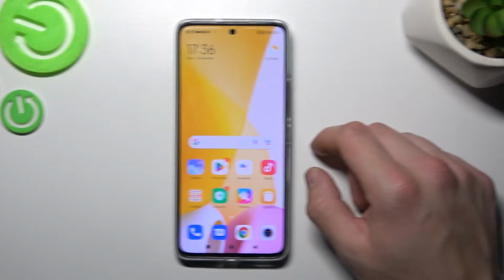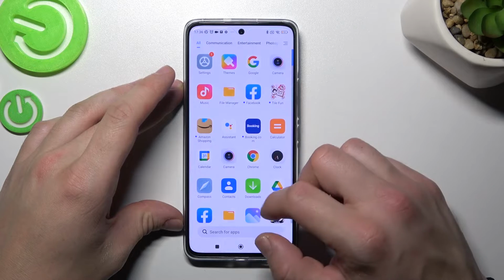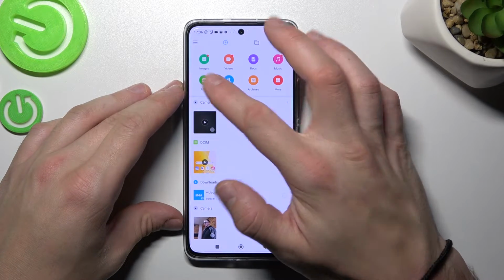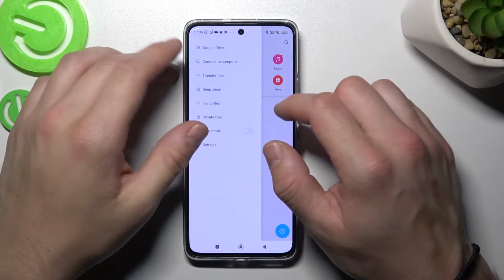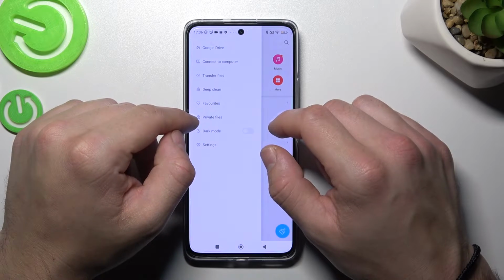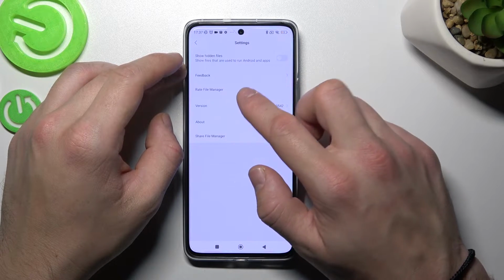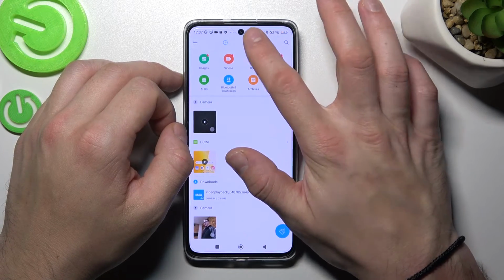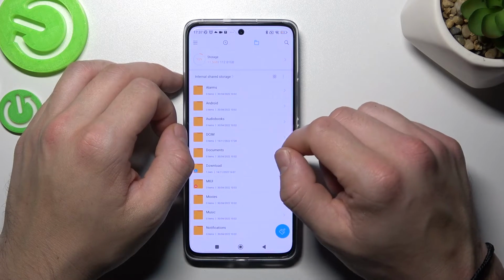How to Find File Manager on XIAOMI 12 Lite - Manage File Manager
Find out more info about XIAOMI 12 Lite:
If you want to learn how to find the file manager on XIAOMI 12 Lite, then watch this tutorial. Our expert will show you how to open the manager and then how to use it, learn how to connect to the computer, how to transfer files, how to run deep clean, how to find private files, how to enable dark mode, and more. Go to our YouTube channel if you want to know more about XIAOMI 12 Lite.

How to find a file manager on XIAOMI 12 Lite? How to open file manager on XIAOMI 12 Lite? How to set up file manager on XIAOMI 12 Lite?